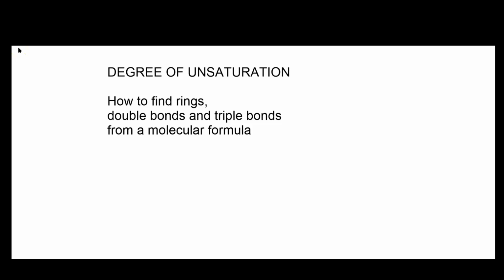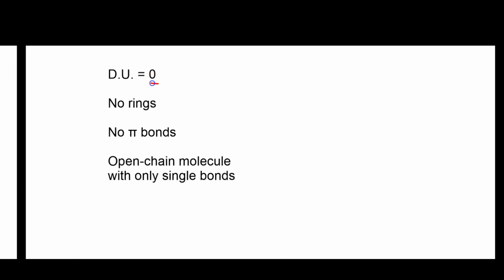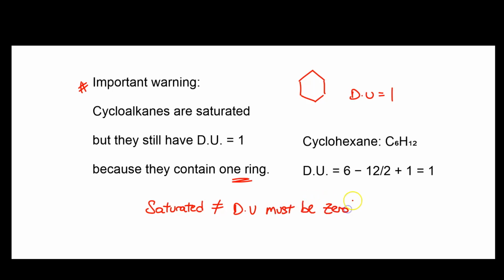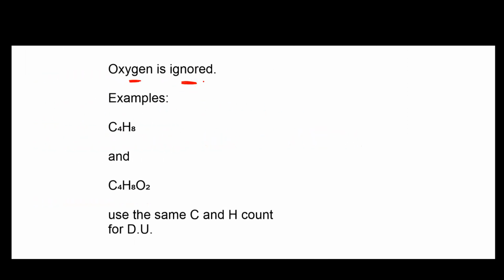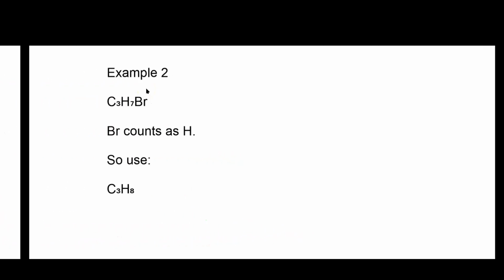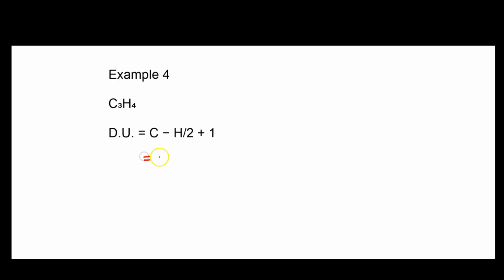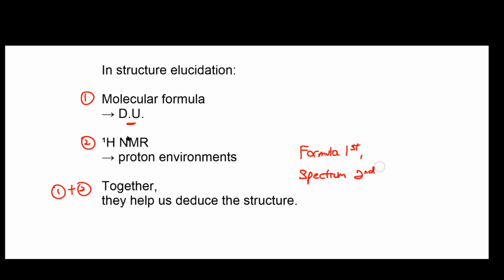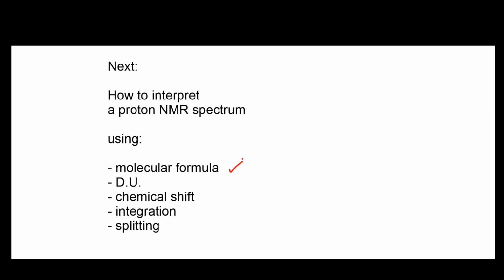Degree of Unsaturation Explained | Rings, Double Bonds and Triple Bonds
How do you know whether an organic molecule contains rings, double bonds or triple bonds just from its molecular formula?

In this A-Level Chemistry video, we explain degree of unsaturation clearly. You will learn how D.U. counts the total number of rings and π bonds in a molecule, why any double bond counts as 1 D.U., why any triple bond counts as 2 D.U., and why a benzene ring has D.U. = 4.

We will use the shortcut formula:

D.U. = C − H/2 + 1

Before applying the formula:
• Halogen → count as H
• Nitrogen → subtract 1H
• Oxygen → ignore

You will also learn why cycloalkanes are saturated but still have D.U. = 1 because they contain one ring.

Examples covered:
• C₄H₈O₂
• C₃H₇Br
• C₆H₆
• C₃H₄
• C₃H₆O

By the end of this video, you should be able to:
• calculate degree of unsaturation from molecular formula
• explain what D.U. actually counts
• understand why rings contribute to D.U.
• recognise that any double bond gives 1 D.U.
• recognise that any triple bond gives 2 D.U.
• explain why benzene has D.U. = 4
• avoid the common mistake that “saturated” always means D.U. = 0

This video is useful for A-Level Chemistry, Singapore H2 Chemistry, organic chemistry, spectroscopy, proton NMR and structure elucidation revision.

Next video: How to interpret a proton NMR spectrum using molecular formula, degree of unsaturation, chemical shift, integration and splitting.